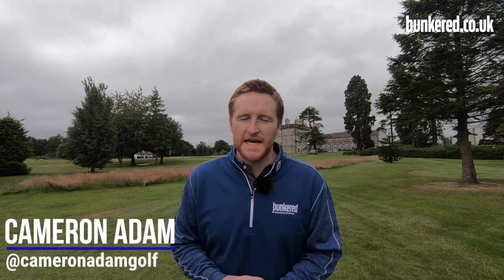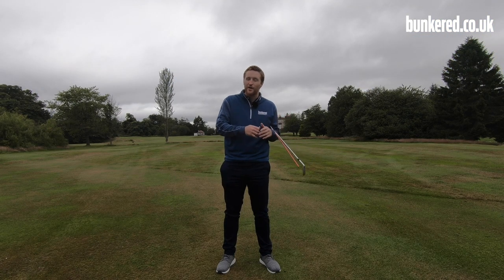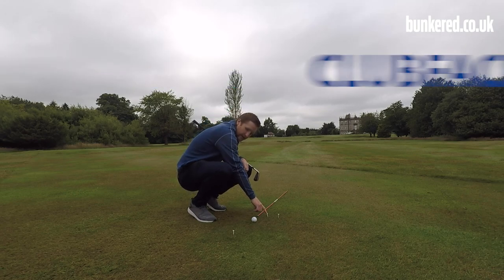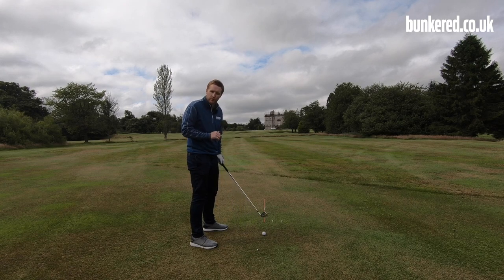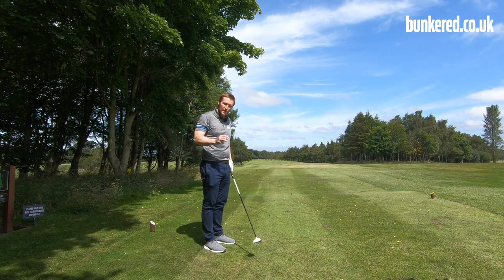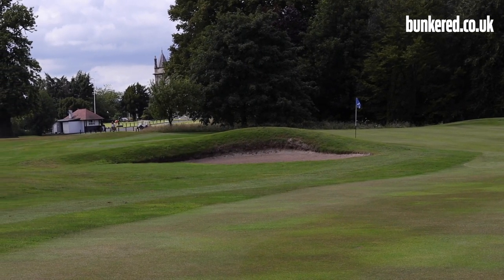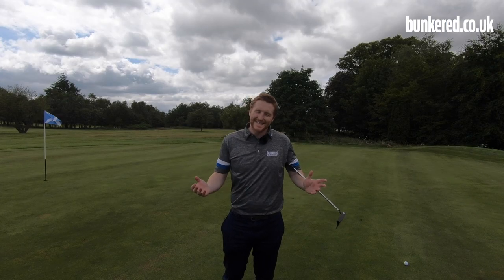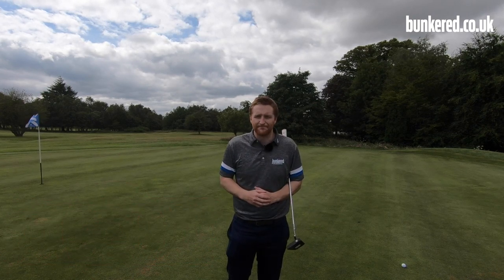THE EASY WAY TO HIT A DRAW | GOLF EXPLAINED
The draw shot, a powerful ball flight that looks impressive with every club in the bag.

But the truth is most amateurs struggle to move the ball from right to left with any control or consistency.

In his first video for bunkered, PGA Professional Cameron Adam offers up a drill that he believes will help you achieve that ball flight in no time.

Shot on location at Dalmahoy Hotel & Country Club.